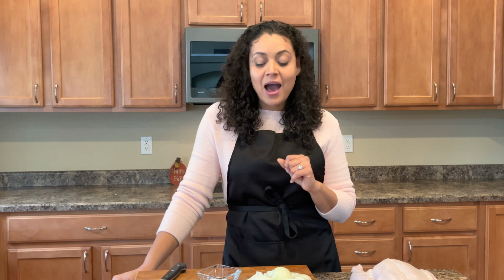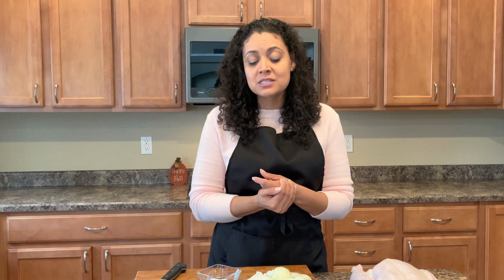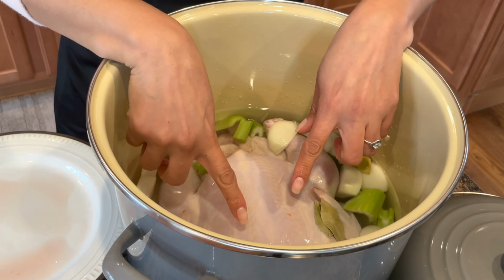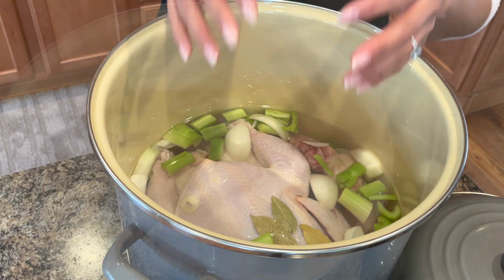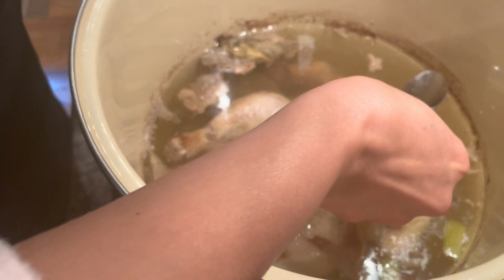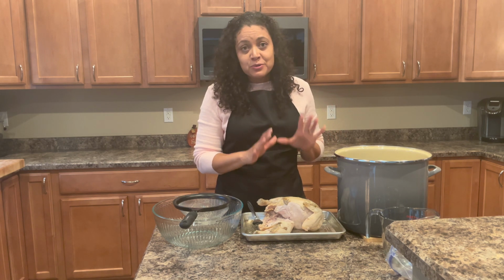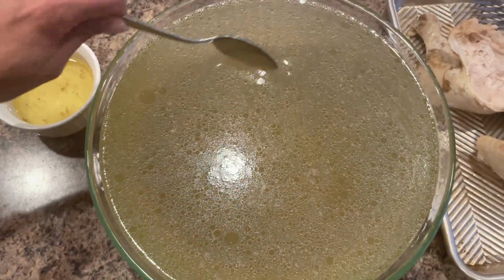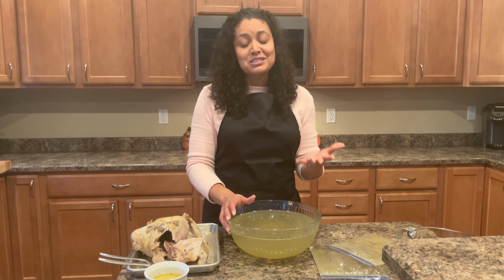Homemade Chicken Stock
A deliciously rich, and easy to make stock! It adds so much flavor to anything you add it to.

WRITTEN RECIPE BELOW ⬇️

Makes 1 gallon of stock
Prep Time: 10 minutes
Cooking Time: 1 hour & 40 minutes

INGREDIENTS
- 5-6 lb whole chicken
   (see substitution option in notes)
- 1 gallon water (16 cups)
- 3 stalks celery (roughly chopped)
- 3 carrots (roughly chopped)
- 2 yellow onions (roughly chopped)
- 3 bay leaves
- 2 tbsp kosher salt

DIRECTIONS
1.) Discard the giblets bag from the inside of the chicken and set the chicken aside.

2.) Add the water, salt, bay leaves, and veggies to a large stock pot. Place the chicken in the pot breast side up.
The water shouldn’t cover the breast completely. This will allow the breast to steam and not overcook while boiling.

3.) Place it on the stove over high heat. Once it comes to a boil, put the lid on and turn the heat down to a medium low. Allow it to continue cooking for 1 1/2 hours.

4.) Once finished, take the lid off and allow it to sit and cool for 30 minutes.

5.) After 30 minutes removed the chicken from the pot. Use it right away, or set it aside to come to room temp before storing it away in the fridge.

6.) Strain the stock and discard the remaining veggies.

NOTES:
- You can substitute the whole chicken with 12 chicken thighs, and follow all the steps 2-6 above.
- Add any saved bone pieces to the stock when cooking, for a richer flavor.
- You can skim off the excess fat from the top of the stock, then use it to sauté veggies in if you’re making a soup.
- There are two ways you can store the stock... 1st: You can add the strained stock to a freezer safe container or bag. A quart sized bag can hold up to 2 cups of the stock without over expanding in the freezer. 2nd: You can place the strained stock in the fridge to allow the fat to solidify on the top. Remove the fat, then store the stock in the freezer for up to six months in an airtight/freezer safe container.
- You can thaw the stock in the fridge, or place it in a bowl that’s filled with cold water for quicker thawing.